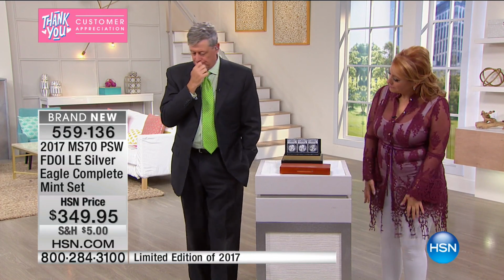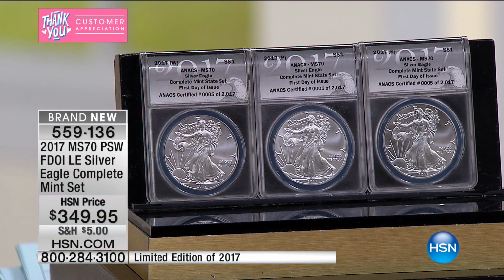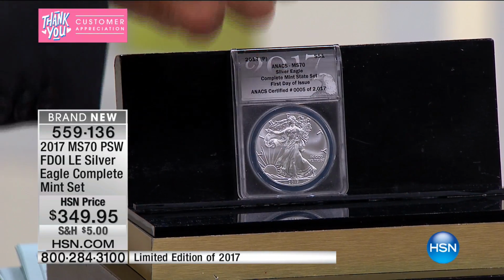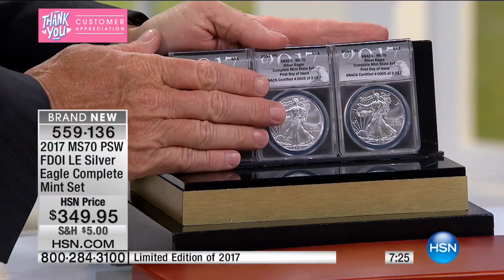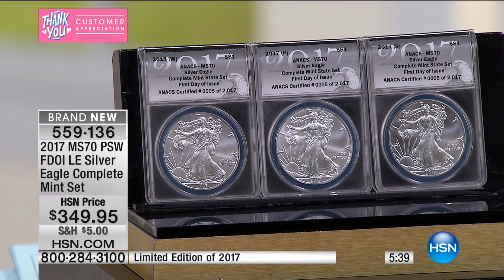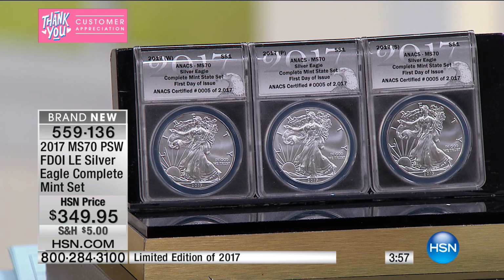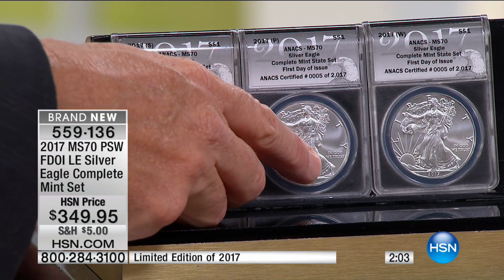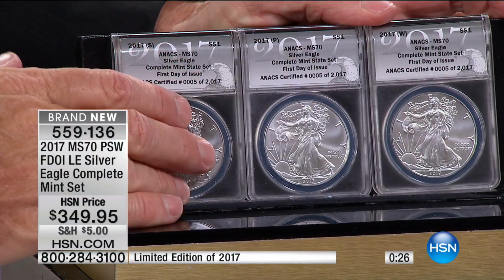2017 MS70 PSW FDOI LE 2017 Silver Eagle Complete Mint Set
2017 MS70 PSW FDOI LE 2017 Silver Eagle Complete Mint Set
The Eagles have landed. The Silver Eagles, that is. It's one of the most popular silver bullion coins ever issued by the United States...